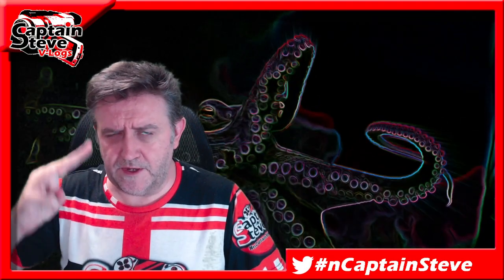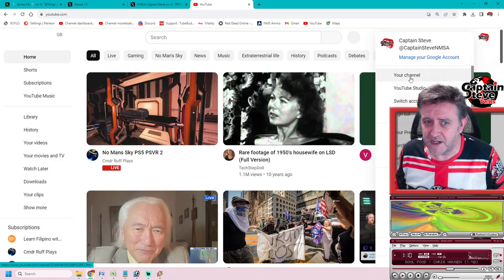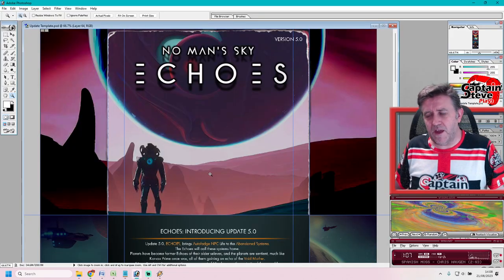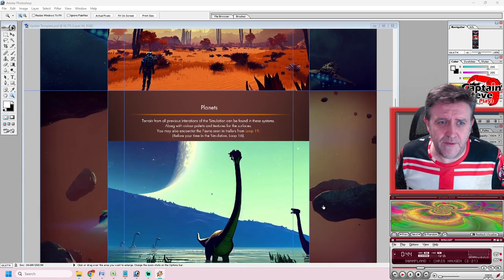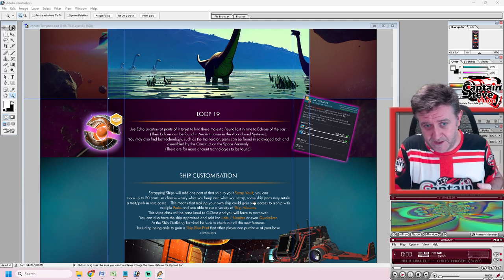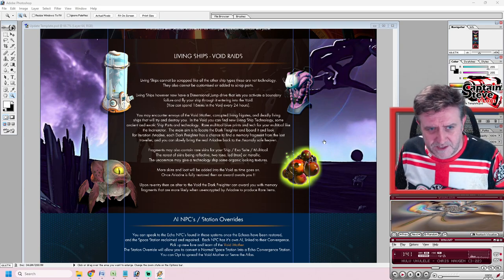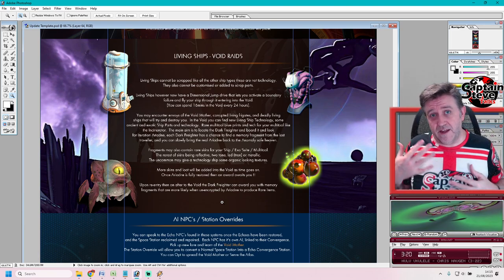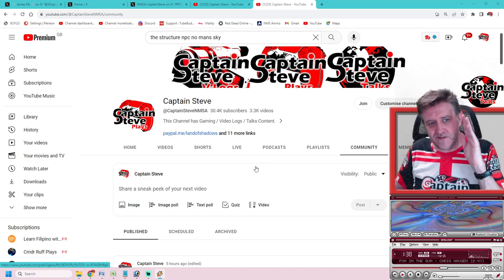No Man's Sky Echoes - ?TATION? Massive Clue to What's To Come ? - NMS Speculation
Took me some time to create my video, making the mock up etc... another content creator YET again is claiming I copied him, yet I have all the receipts on my community tab and Twitter page, and post on Reddit that I HAVE NOT COPIED HIM... Don't even watch or like his content... Last time I gave him a mention he told me not to mention him... or his brother did... I get confused.
You will see I was up at 1am in the morning making the Mock-Up... Just takes me a few hours to make a quality video, not 10mins with a phone...!! (unless I am making a shorts or Vlog...lol)